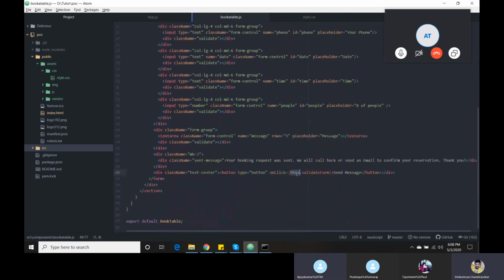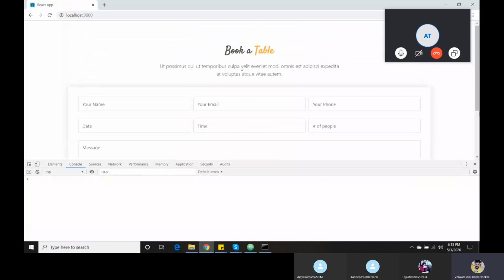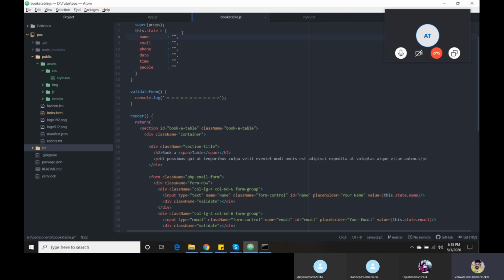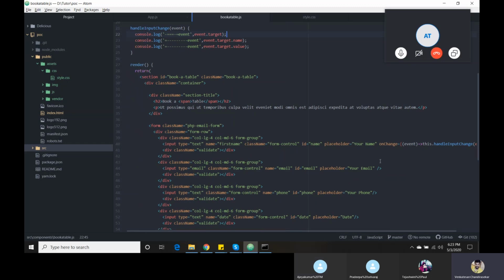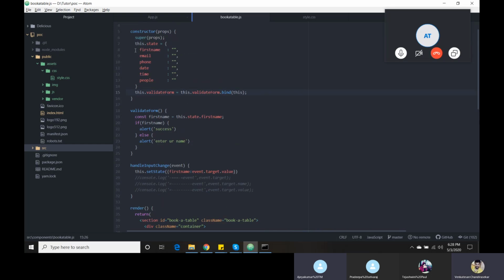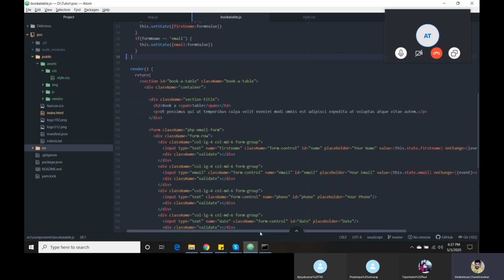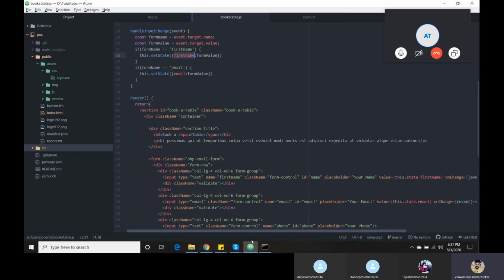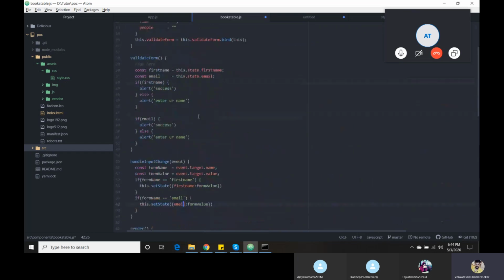React form validation